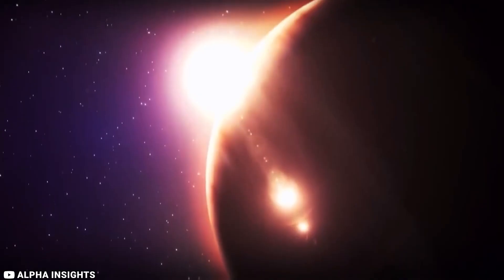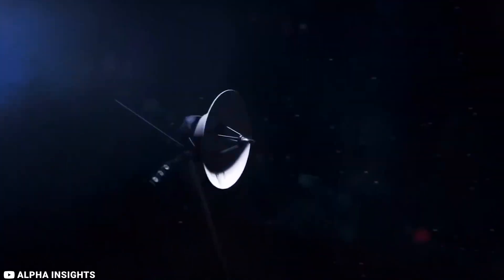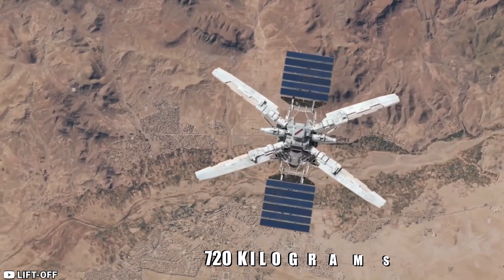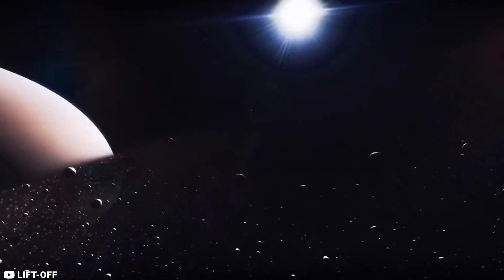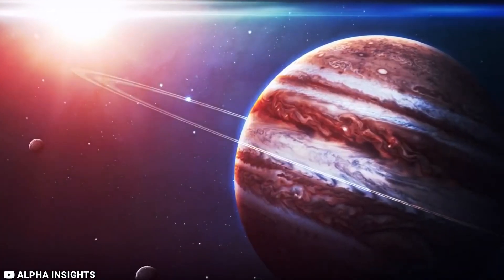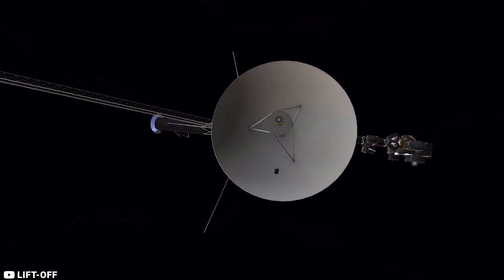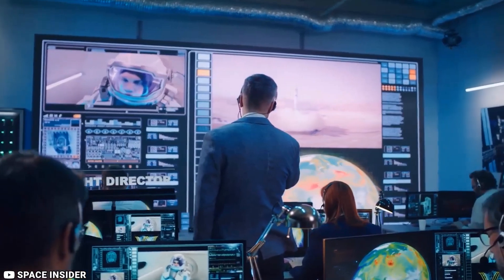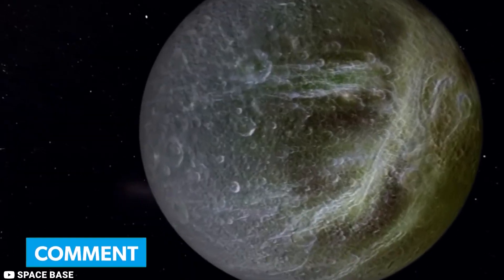Voyager's New Data PETRIFIES Earth's Scientists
The Voyager One is transmitting back to Earth some truly terrifying data. Nearly half a century after its launch, NASA's Farthest Traveled spacecraft is still crossing hitherto uncharted parts of space. This   famous space probe gadget seems to be malfunctioning, sending back the scariest data ever seen by scientists on Earth. What discoveries has Voyager made? And so, how do the discoveries shock the space industry? What is known about the suspicious data set back by the voyager?  Today, we'll discuss the peculiar information that Voyager has been sending back to Earth during its exploratory mission thus far.

1. The videos have no negative impact on the original works.
3. The videos are transformative in nature.
4. We use only the audio component and tiny pieces of video footage, only if it's necessary.